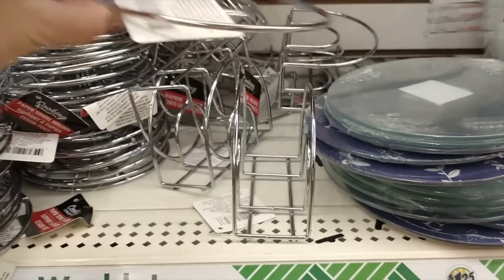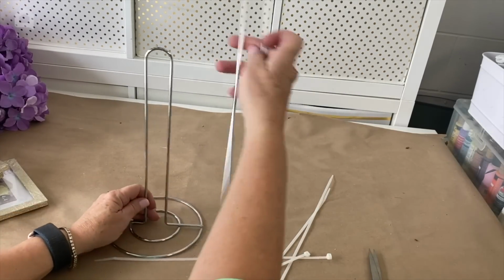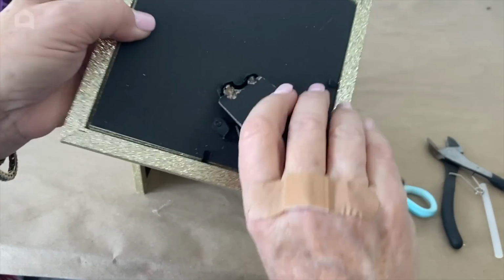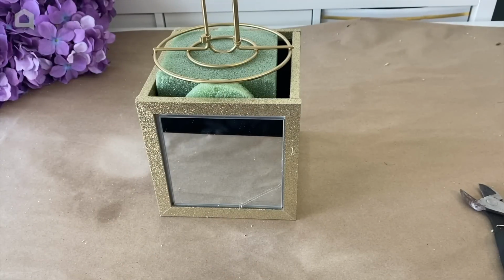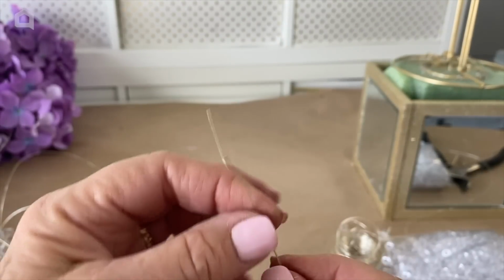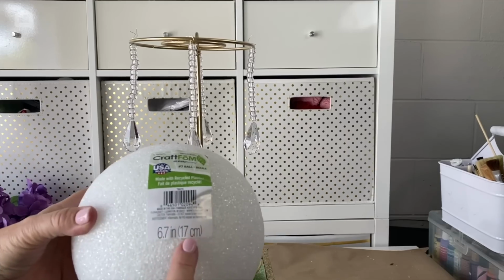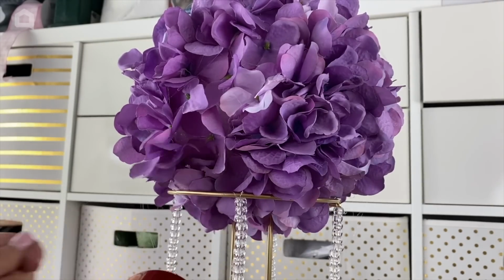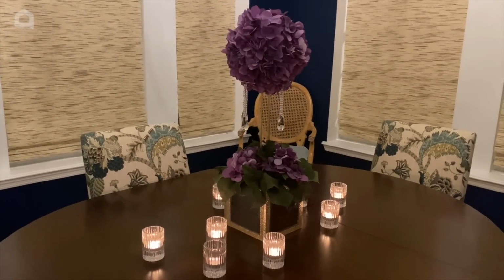Do THIS with a Dollar Store napkin holder (genius!)